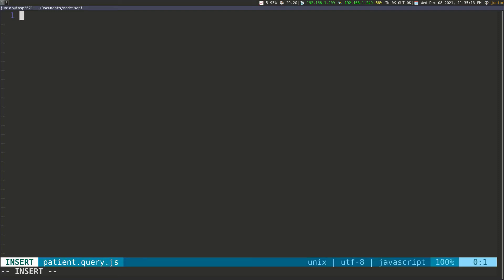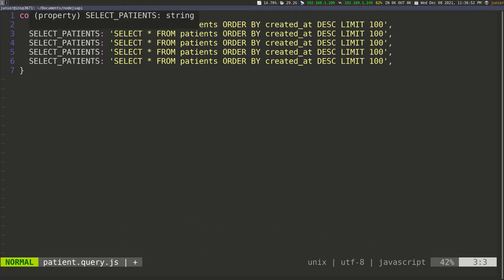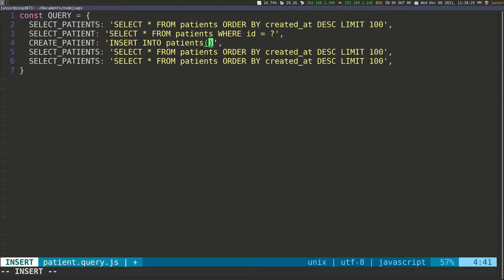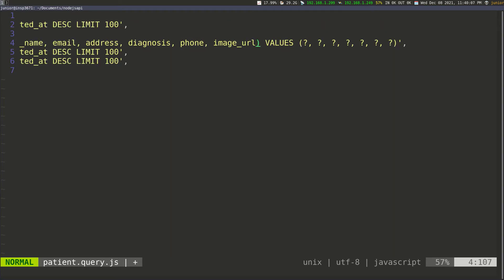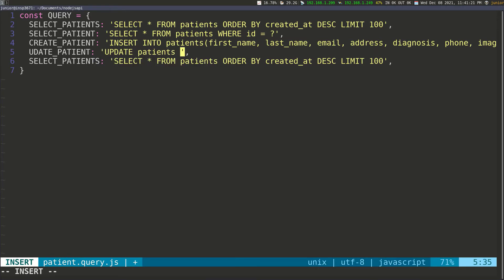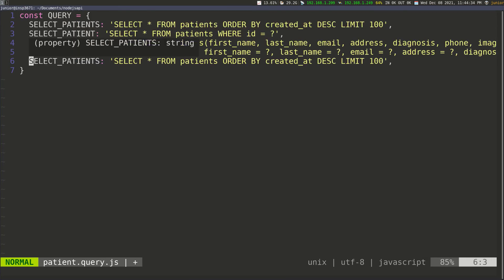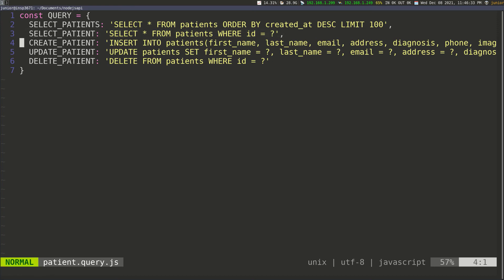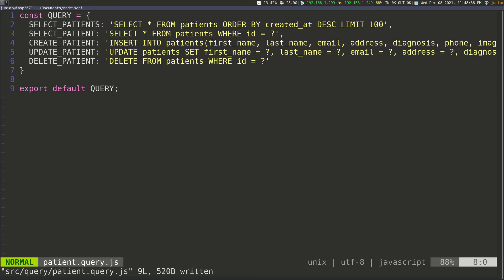NodeJs API with MySQL and Docker - Part 9